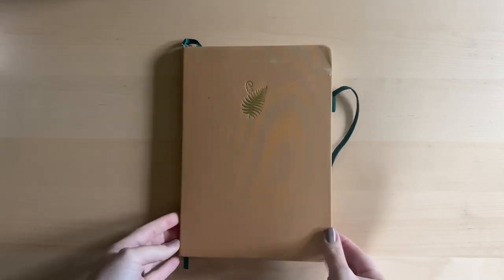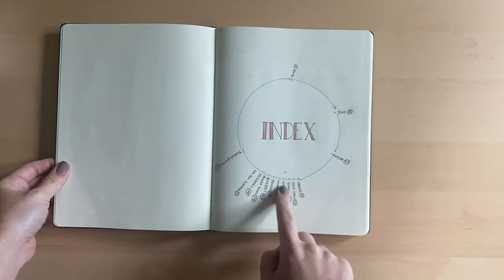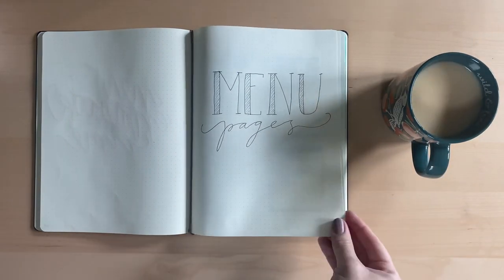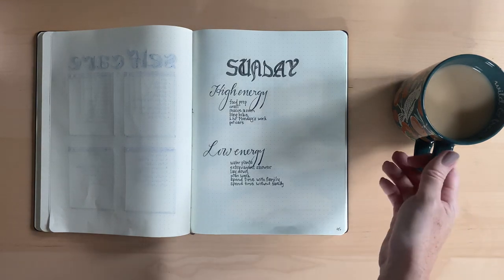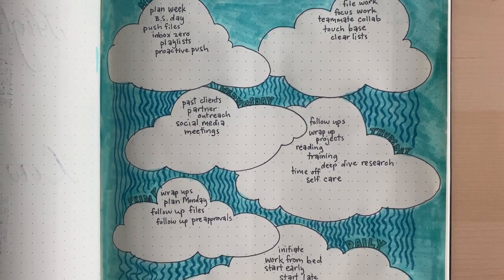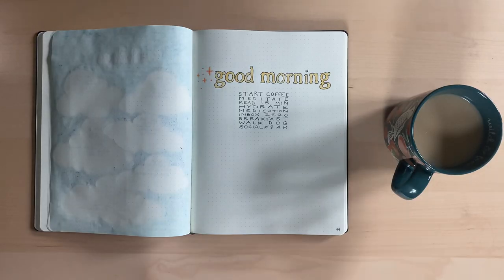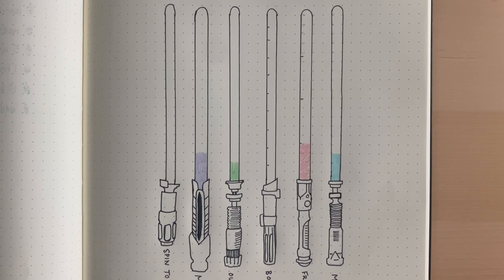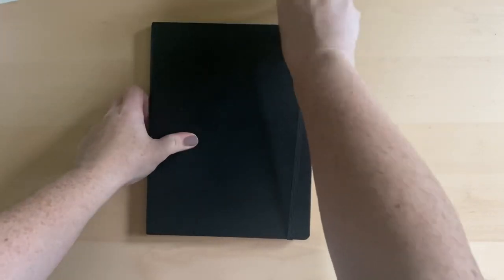Bullet Journaling with Menus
Hi friends!!

This is the system I’ve used to stay consistent with a bullet journal for THREE (3) years, which is the longest I’ve ever stuck with a habit like this.